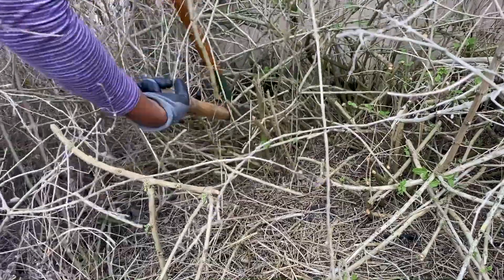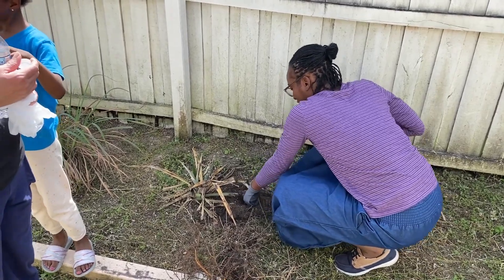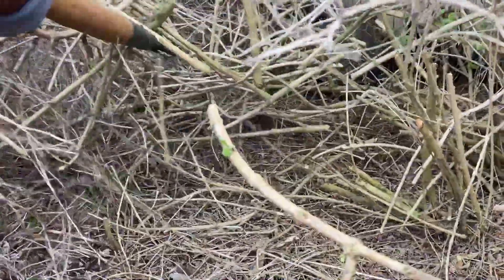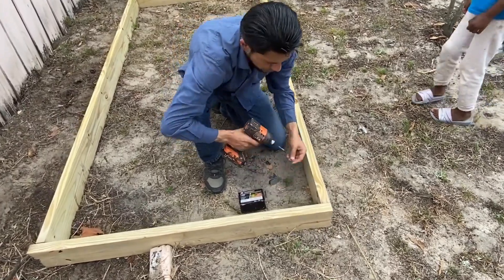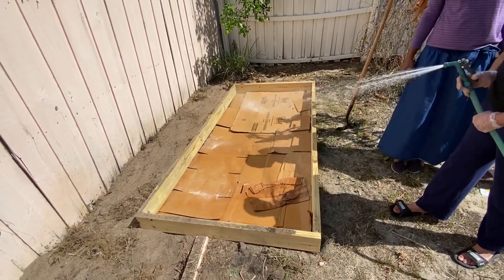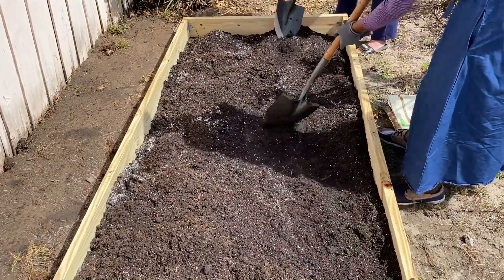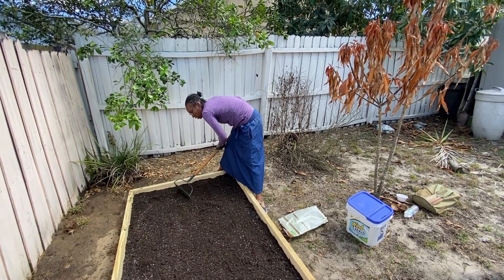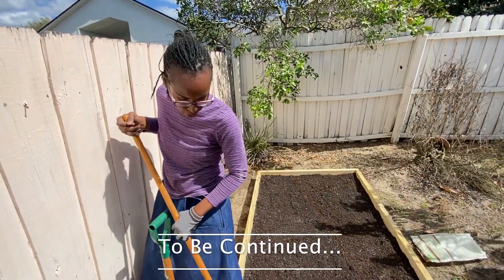By God's Grace Helping People Get Ready! Saw Us On Youtube & Contacted Us For Help In The Garden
Soil and nutrients required to start a 4*8*10 raises bed.
Not sure how much soil or mulch you will need for your raised bed. You can use this calculator to get a good estimate of how much soil is needed.
In this raised bed we used 15 bags of topsoil, 15 bags compost and 2 bags peat moss.  Composting is a very cost-effective way to add organic material back into the garden to help plants grow.  Compost is perhaps the single most important supplement that can add nutrient - rich humus which fuels plant growth and restores vitality to the garden soil. Think about it, food scraps and yard waste probably make up 20 to 30 percent of what we place in the garbage can and should be composted instead. Composting is a wonderful way to reduce household waste. In addition, it slowly releases nutrients to plants; improves clay soil making it easier to work; helps build sandy soil and allow more water retention; and increases the plants ability to withstand drought.
Until you can get your compost pile started to have a consistent nutrient and filler source for the garden you can purchase pre-made organic compost either by the yard or in single bags. Compost is necessary in the garden as it feeds the microorganisms in the soil that also release nutrients and helps plant grow healthy and strong.
In addition to the compost, other essential nutrients were added to the soil included alfalfa meal, Rock phosphate, kelp meal, sea 90, and greensand.
Nitrogen, phosphorus and potassium are essential nutrients required for plant growth. As a garden fertilizer alfalfa meal adds nitrogen, trace minerals and increases organic matter in the soil and makes an excellent fast and effective soil conditioner. Due to the high levels of protein, it encourages beneficial microbes and earthworm presence in the soil which helps breaks down nutrients and makes then easily available to plants. Apply 5-10 lbs per 100 square feet and thoroughly mix into soil. To feed established plants, side dress 2-4 oz, depending on plant size.
Rock phosphorus is a slow release fertilizer (feeds plants for a long period of time) essential for plant maturity, healthy root and seed development. It also adds calcium to the soil and provides both short term and long-term plant benefits.  Apply 2.5 to 5 lbs per 100 square feet during soil preparation.
Made from seaweed, Kelp meal is an excellent source of micronutrients and improves overall plant vigor. The potassium level of kelp meal encourages tolerance to stress and pests and disease damage. Basically the immune response of the plants. Add 1 -5 lbs per 100 square feet prior to planting and work into the soil.
Sea90 contains 92 minerals and trace elements, plus more than 50,000 organic compounds to stimulate, feed and enhance microbial activity in soil, and as little as one ounce of sea 90 added to the soil will provide nearly complete mineral nutrition.
Finally, greensand is necessary to add iron, potassium and magnesium to the soil. The components are all important to good plant health. Not only does it help loosen the soil but also improves moisture retention, soften hard water and increase root growth. Greensand must be broken down in soil and is not water soluble. In a raised bed mix 2-3 cups into the soil prior to planting.
Soil improvements are necessary for rich, organic soil that will provides bountiful nutrients to your garden plants so you will have a successful harvest.